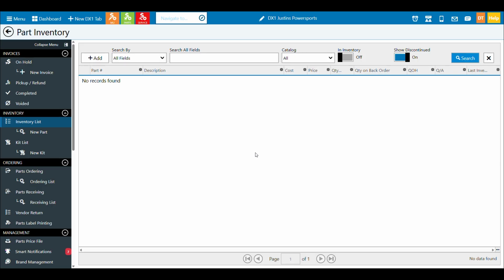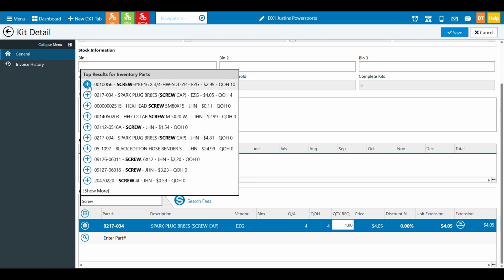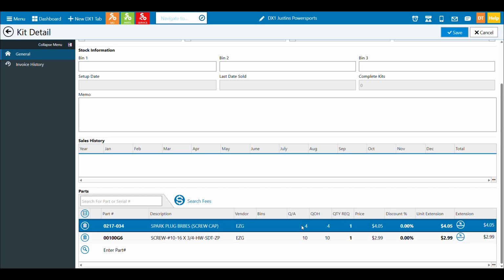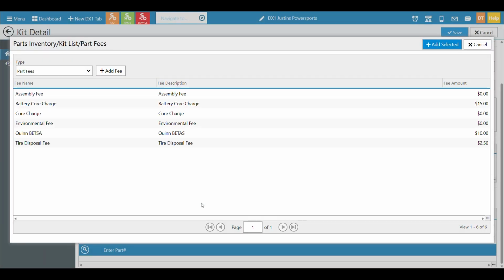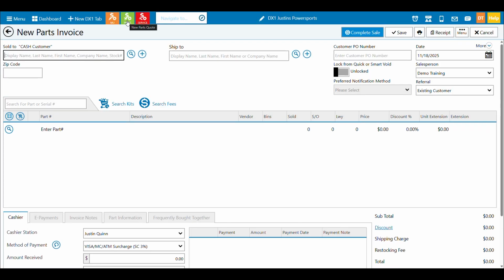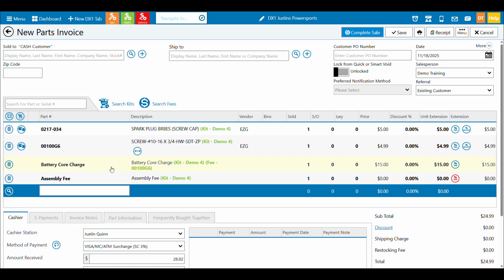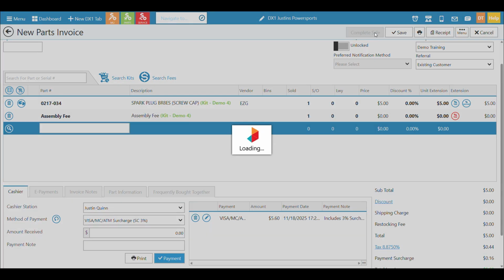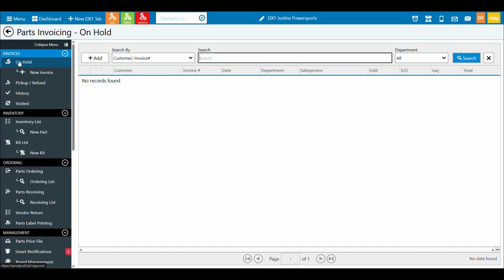Chapter 36 - Parts and Accessories - Part Kit Management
Chapter 36 – Parts & Accessories: Part Kit Management

This chapter explains how to create and manage Part Kits in DX1. Kits allow you to bundle multiple parts into a single item for easier selling, accurate tracking, and better pricing control.

In this chapter you’ll learn:
• How to build and edit Part Kits in DX1
• How kits affect inventory usage and pricing at the counter
• When using kits can improve sales accuracy and efficiency

With Part Kits configured correctly, your team can sell grouped items faster and more accurately as onboarding continues.